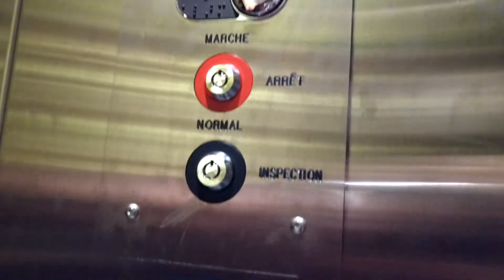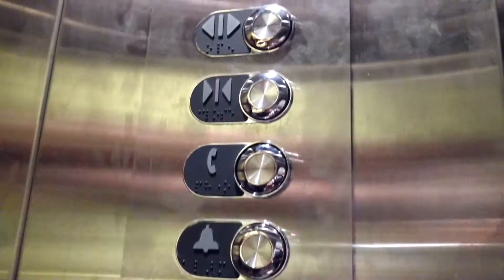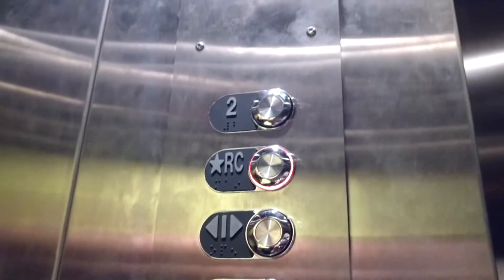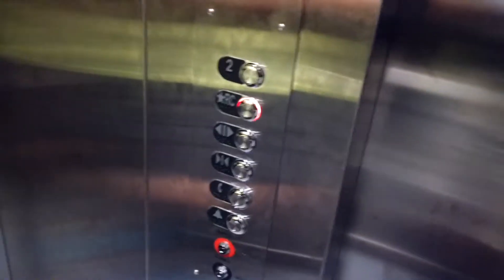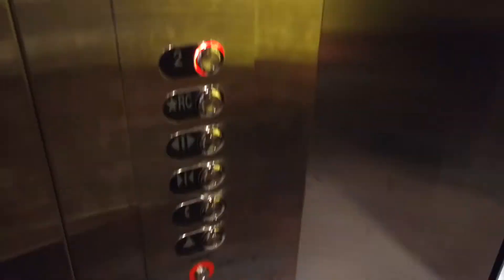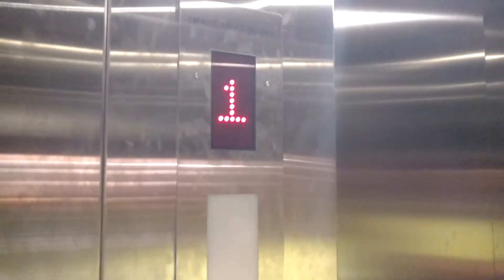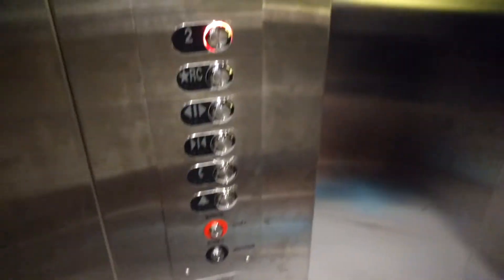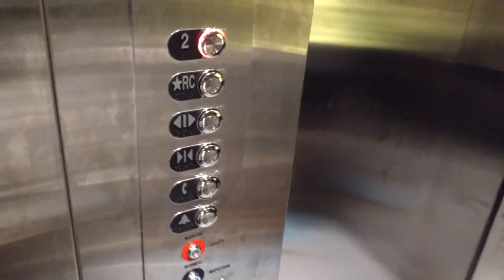SMALL MODDEM ELEVATOR IN MONTREAL - JULY 2019